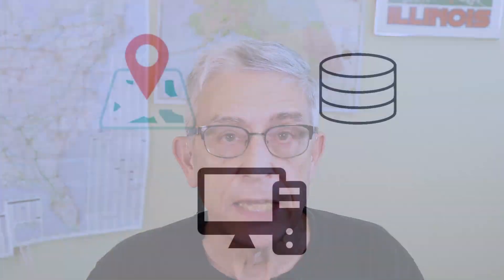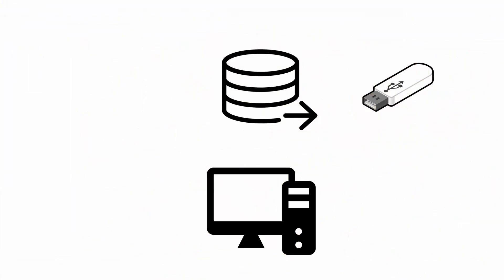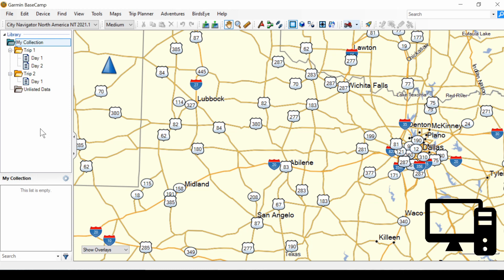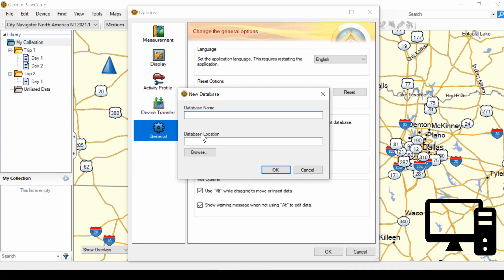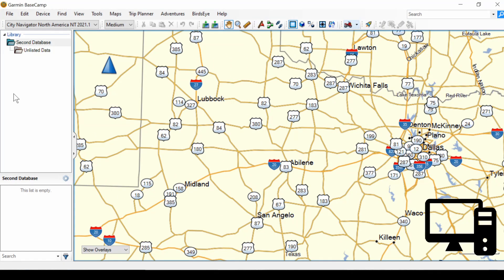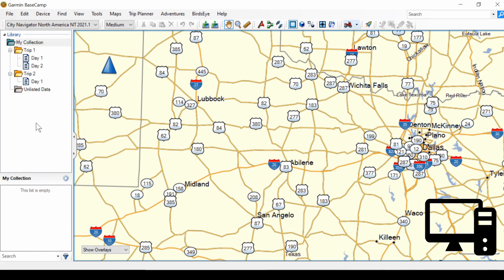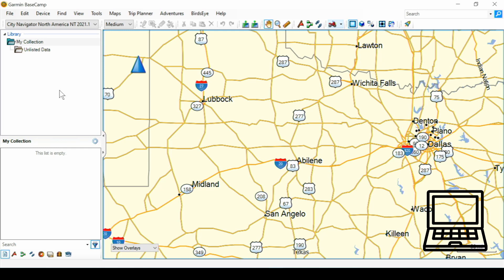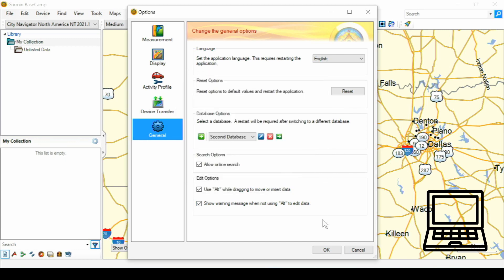Garmin BaseCamp™ Managing Databases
Garmin BaseCamp™ Part 14 – Managing Databases

BaseCamp™ stores data in a database. In this video I explain how to backup the database and create multiple databases that can be shared.

Chapters